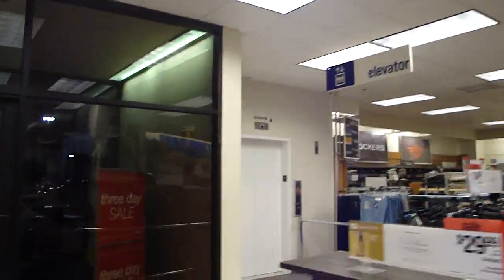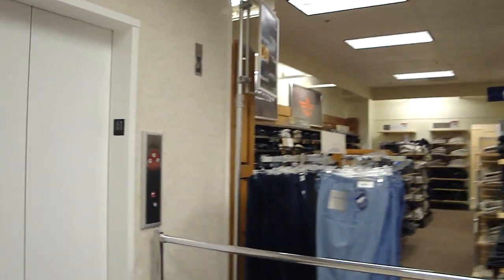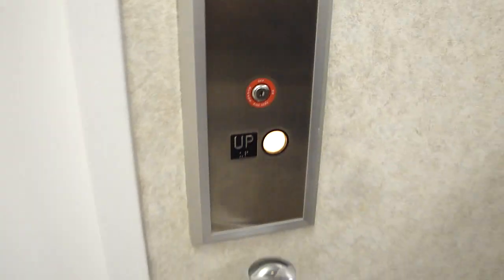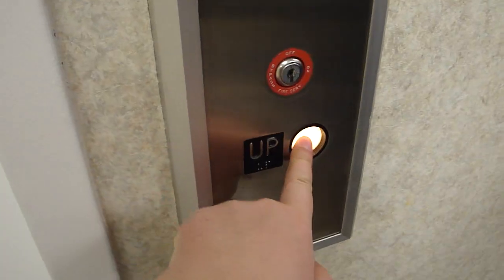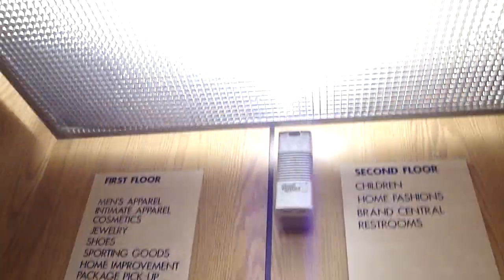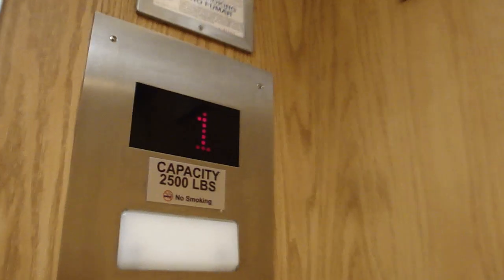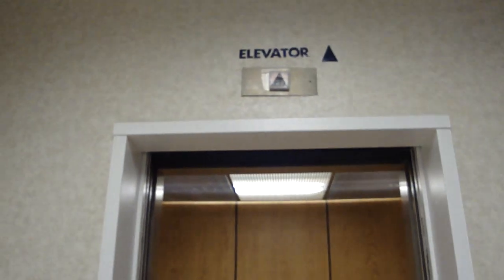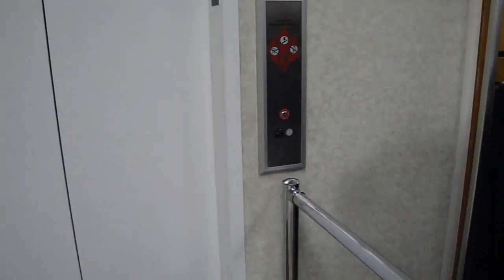Montgomery "Twinkie-M" Hydraulic Elevator at Sears, Florida Mall, Orlando, FL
Installed: 1986
Speed: 125 FPM
Travel Distance: 2 floors
Fixtures: EPCO CircleLine / Montgomery "Twinkie-M"